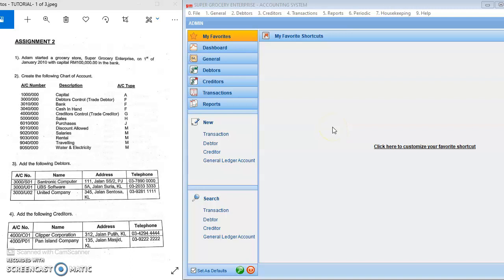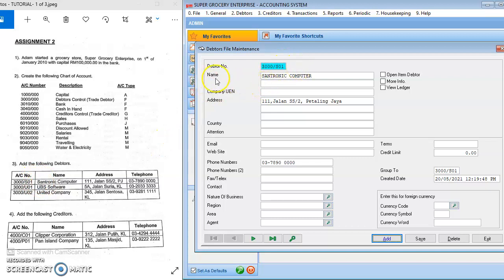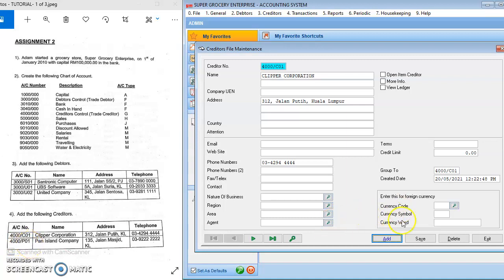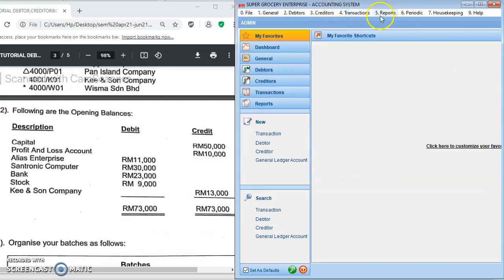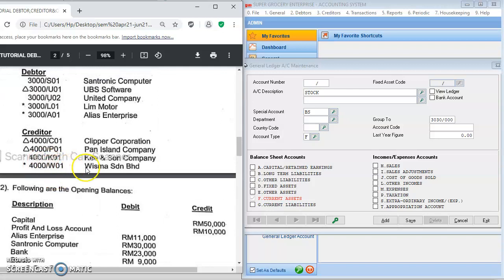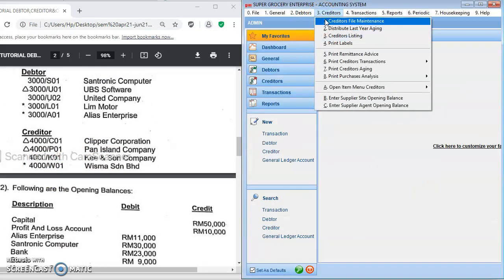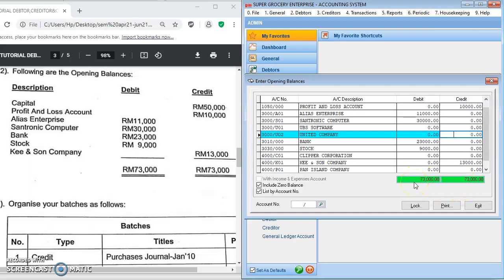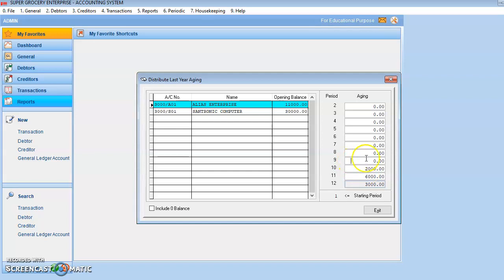Debtors & Creditors, Opening Balance & Stock Maintenance using UBS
This video will show you how to create debtors & creditors file maintenance, insert opening balance & stock maintenance using UBS Accounting Software